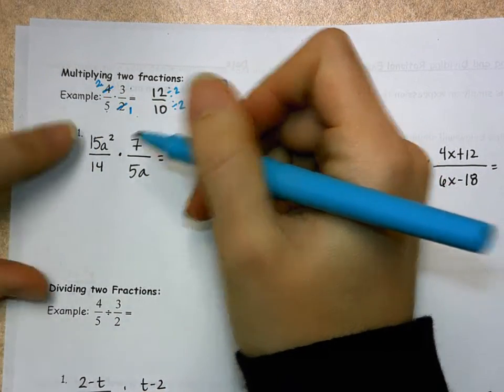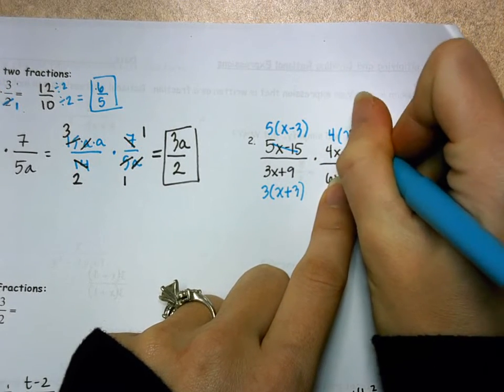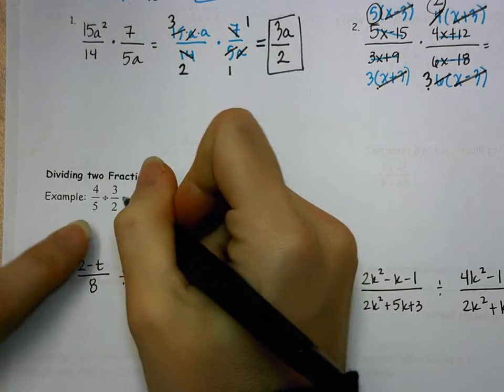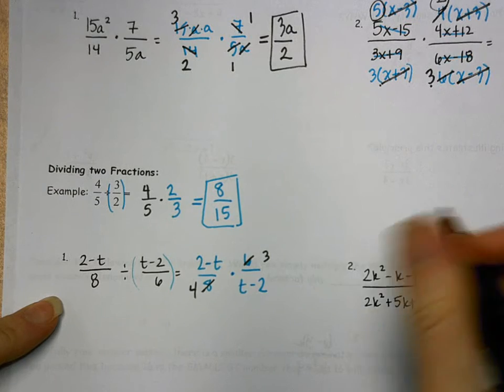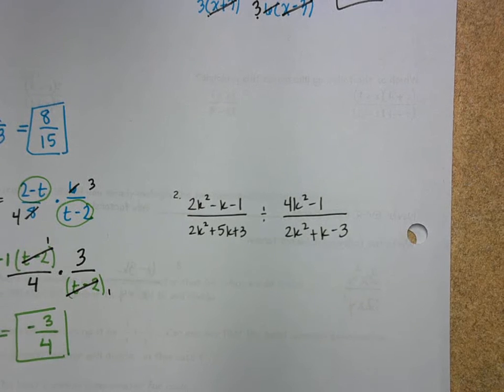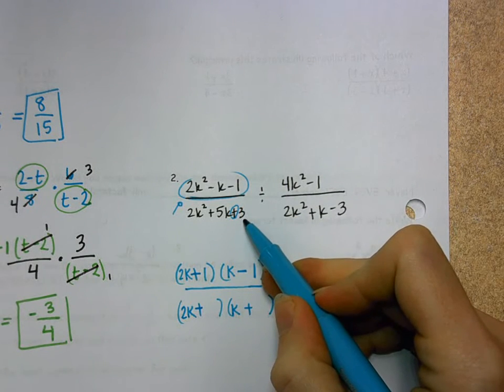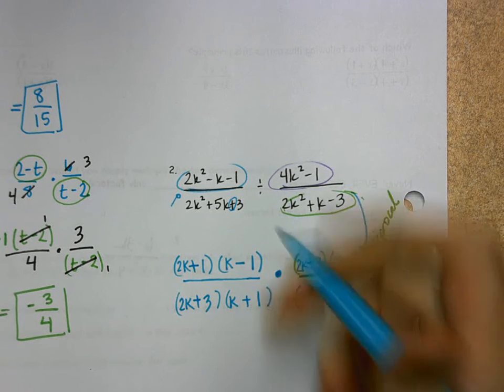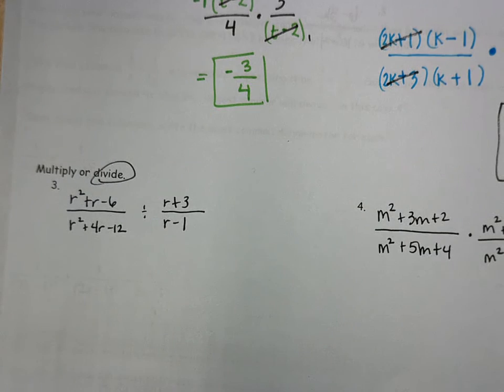Section P 7 part 1 pg2